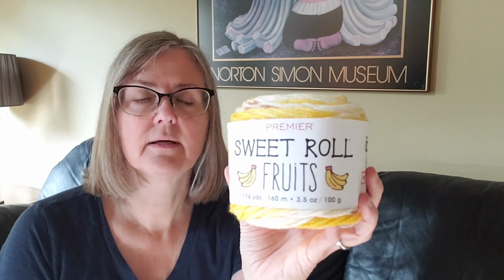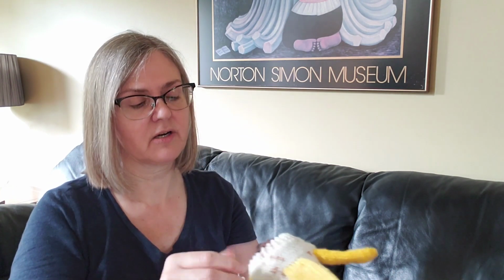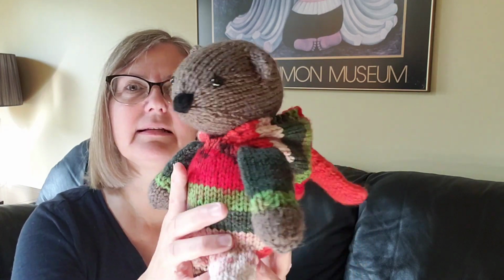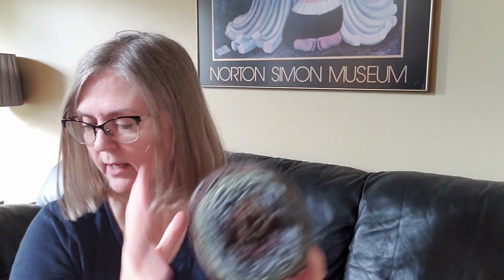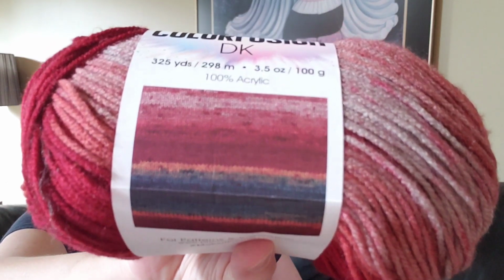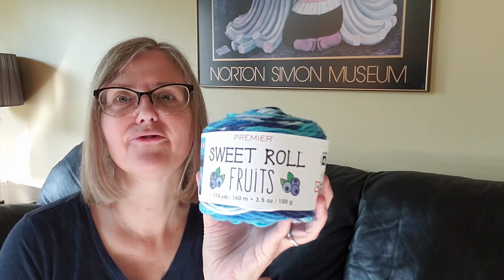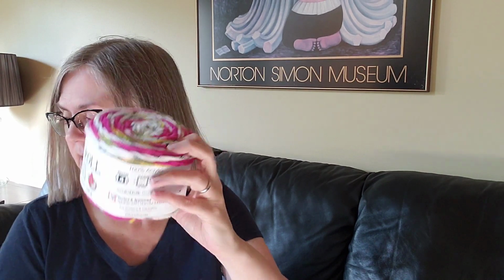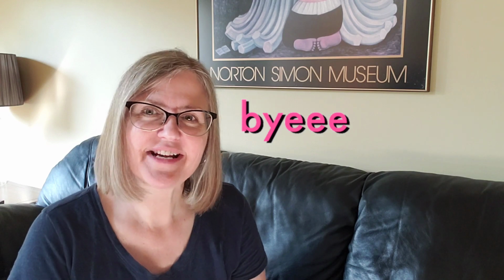Episode 31 : Look at the fun knits I am making with Premier Sweet Roll Fruits Yarn! 🧶 🇨🇦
This video was filmed weeks ago, hence why I keep mentioning September! Check out my shorts to see how the bunny bears turned out in the other colours.

Original music in this intro: from my talented hubs and his bud 🎸

Please consider donating to aid in shipping yarny goodness to friends!

My yarney Amazon.ca Wishlist